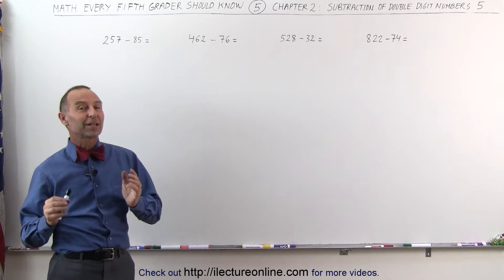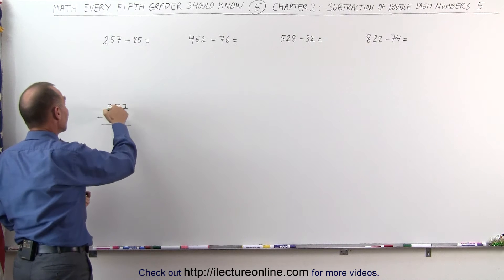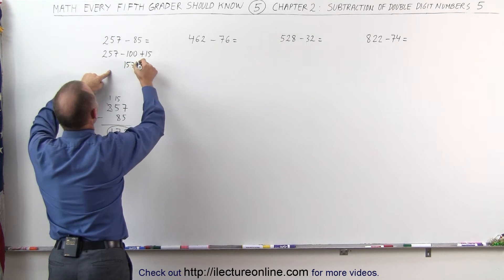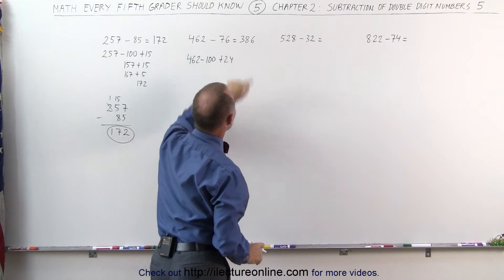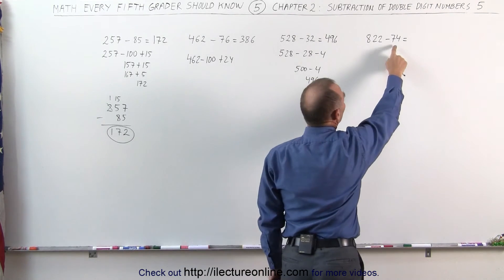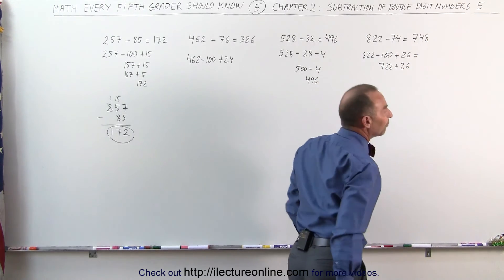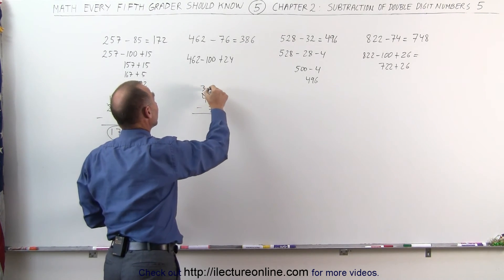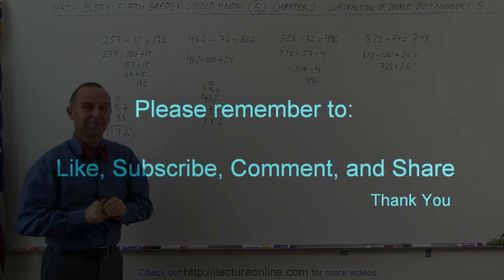Math: What Every 5th Grader Should Know (5 of 5) Subtraction of Double Digit Numbers: 5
In this video I will show how to quickly subtract a double digit number from a triple digit number: 2.